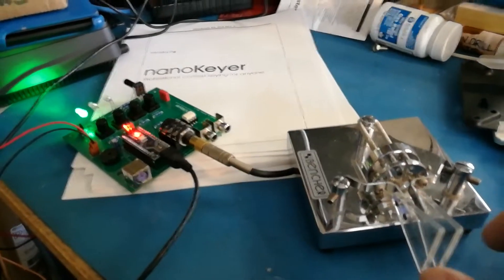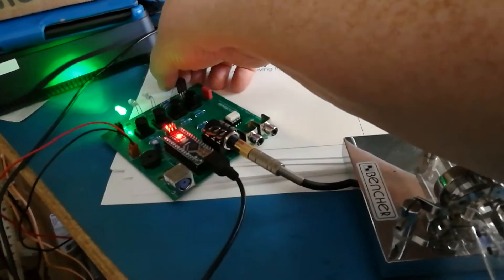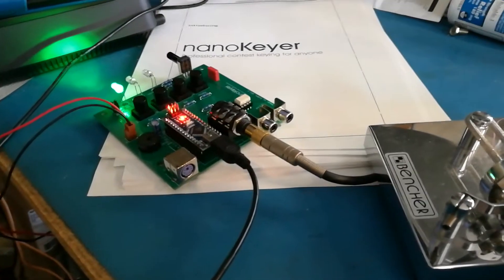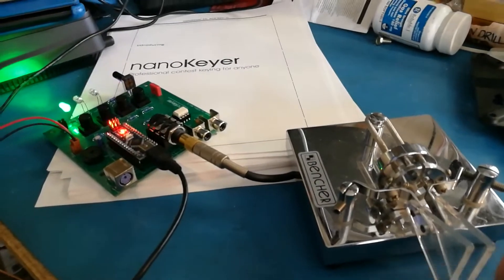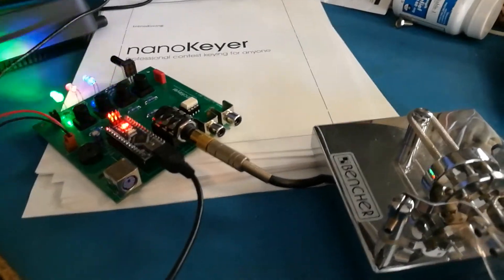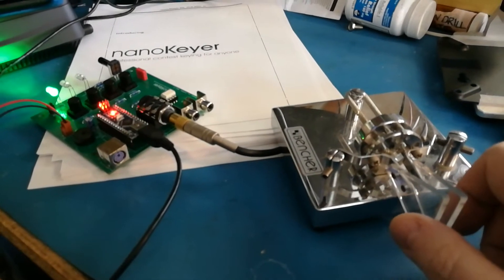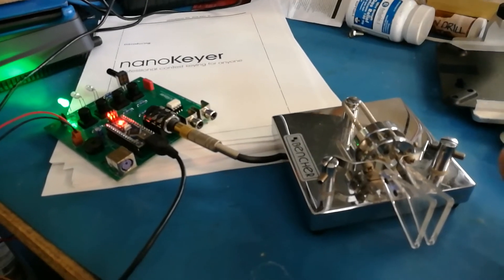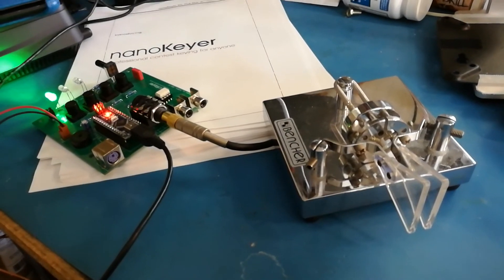NanoKeyer -- First Light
I built this CW electronic keyer last night from a kit available from Oscar, DJ0MY. It's open hardware and open firmware by K3NG. WordPress.com.